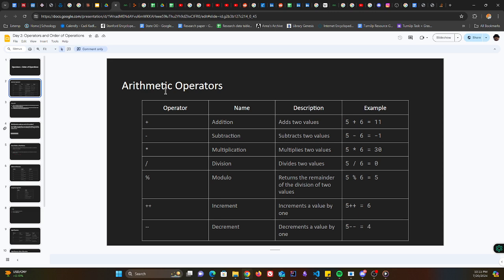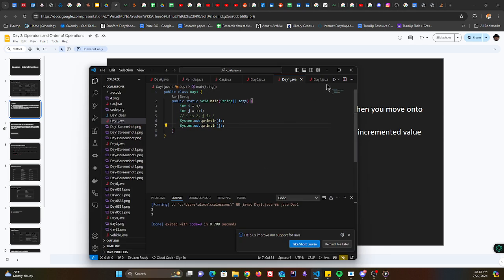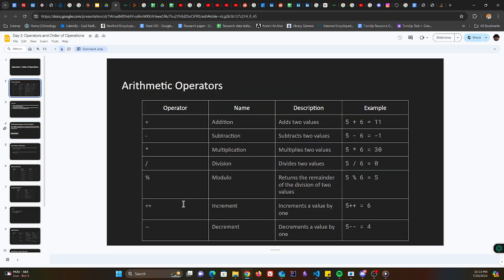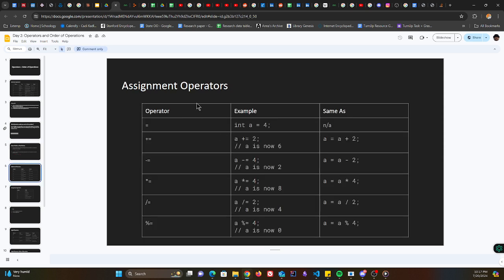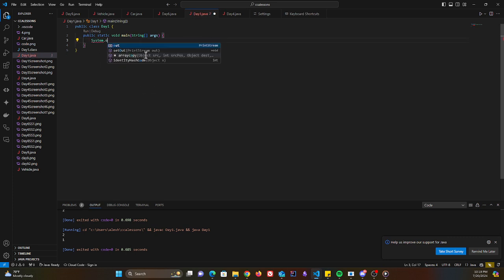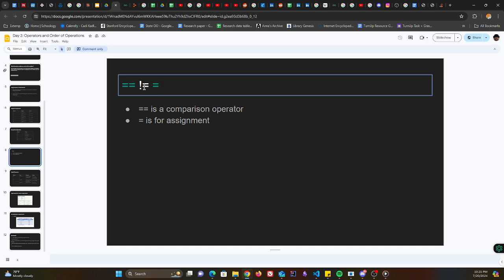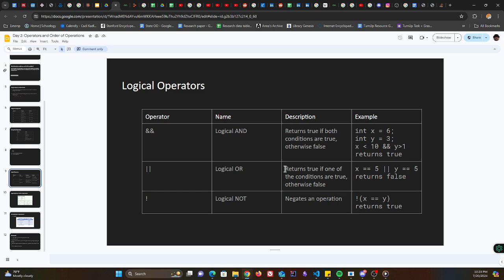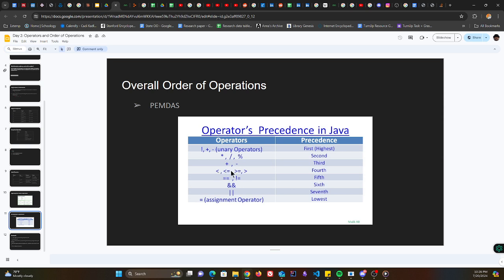Java Operators FOR BEGINNERS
Rerecording of second part of Code Catalyst Academy's week-long bootcamp from July 20th-25th. Enjoy!